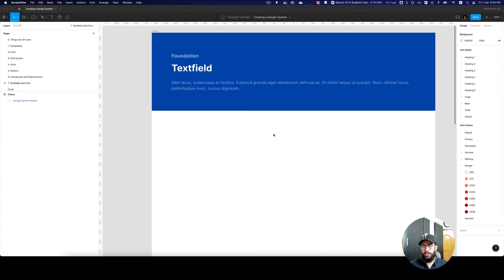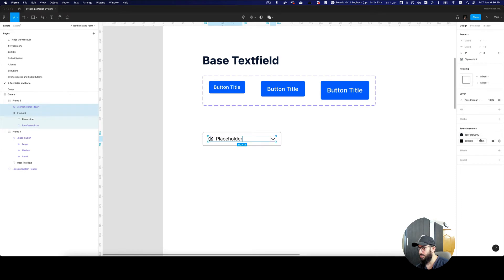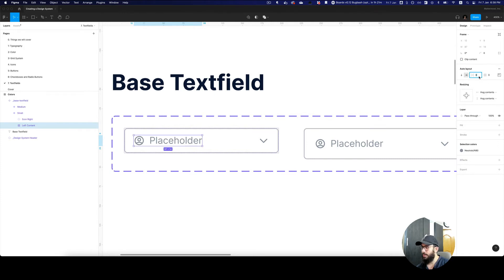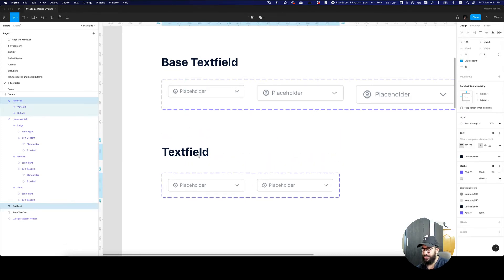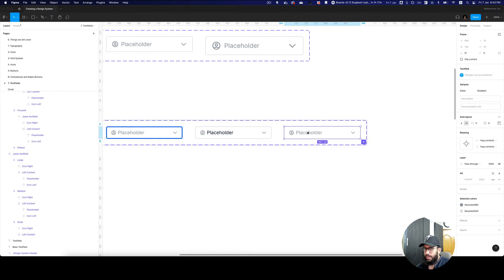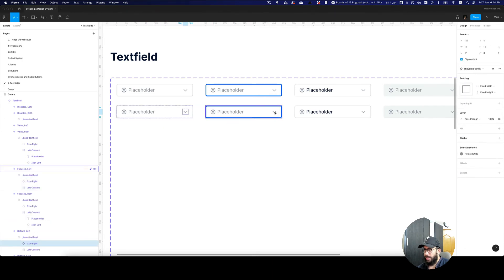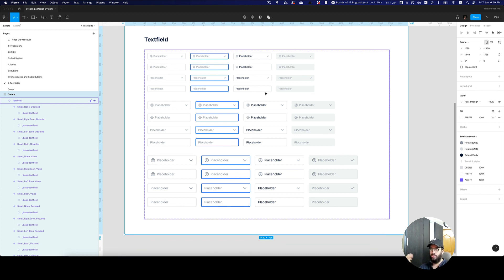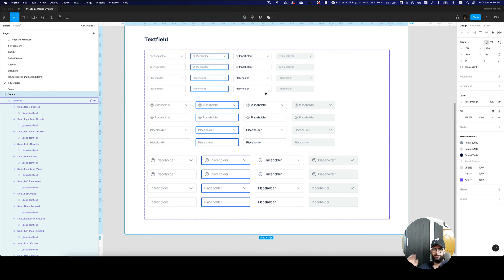Creating a Design System - Textfields (Deprecated)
Learn how to create an awesome textfield component!